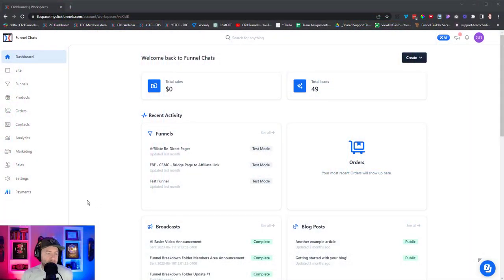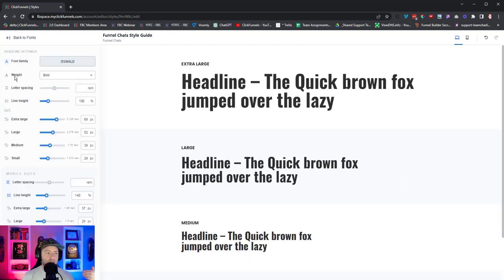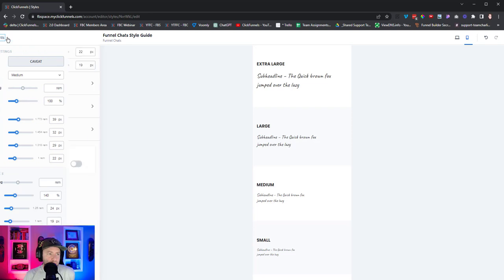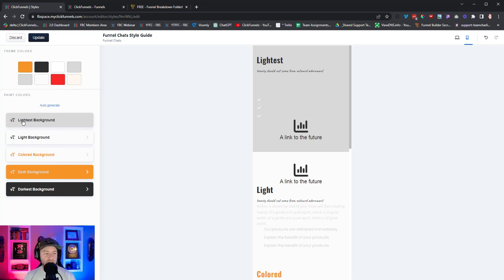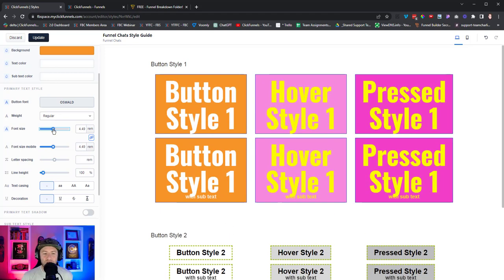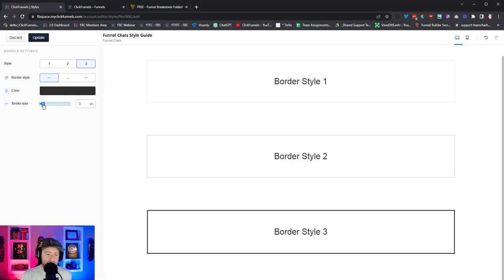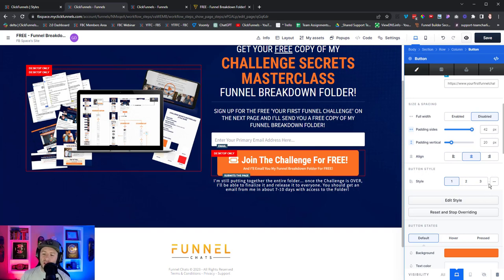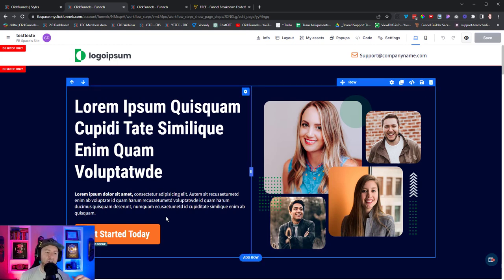Beginners Guide to Style Guides | ClickFunnels 2.0 Step By Step | Part 4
What's up Funnel Chatters!!??

In this video we are going to break down STYLE GUIDES!!

This is one of the features that really makes CF2.0 stand out from the rest!

...however I've seen it cause tons of confusion for users... so I'm going to help you FULLY understand them!

Having beautiful, consistent style in your funnels is what will make you look PROFESSIONAL and style guides make this easier than ever!

No more CSS Style Sheet Confusion! Have all your branding/style instantly added to templates, and be at your fingers tips in a single click, when you are designing your funnels on your own!

There are a couple things you need to watch out for though! ...and I cover it all in this AMAZING video "The Beginners Guide to Style Guides in ClickFunnels 2.0"